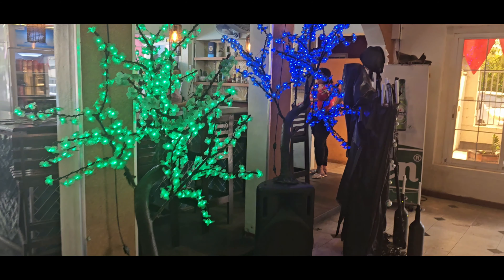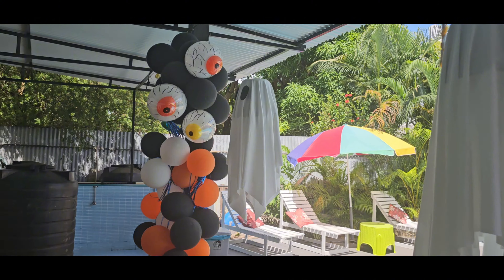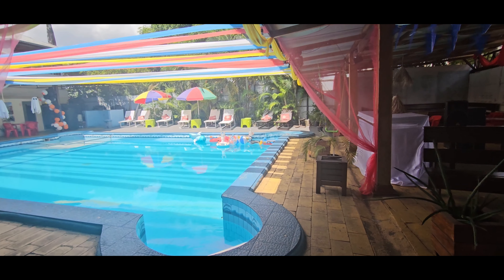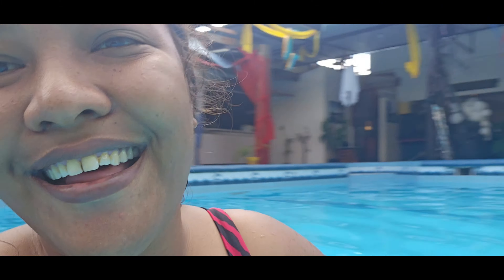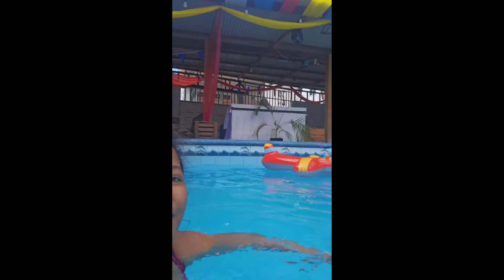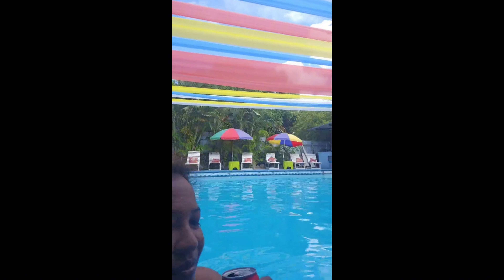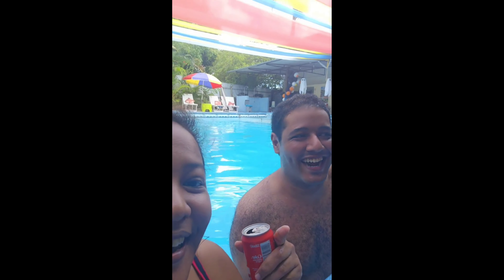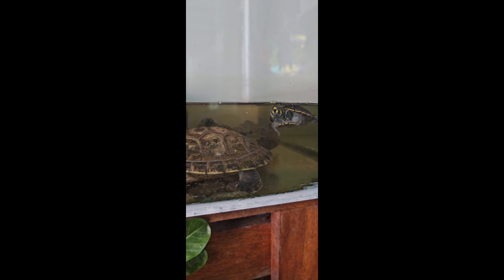Halloween Vibes At The Swimming Pool Of Zin Resort In Paramaribo Vlog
Hello friends, it was Kara's birthday. We began the celebration with a swim at Zin Resort in Paramaribo. Join me for some relaxing vibes under the tropical skies of Suriname.

Thanks to everyone who helped me pass 1000 followers on TikTok

What's your next swimming destination? Pick Expedia as your travel buddy and they'll locate the best deals for your budget. For flights, hotels, car rentals, and accommodations, Expedia can help you with all these travel basics.